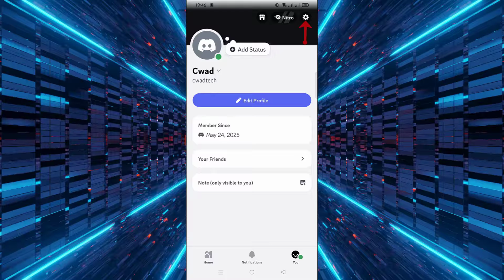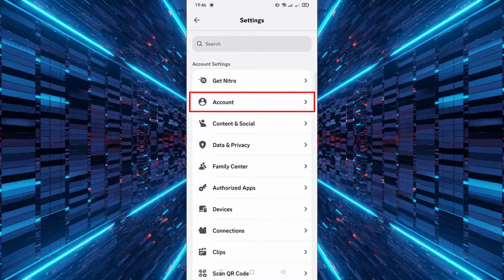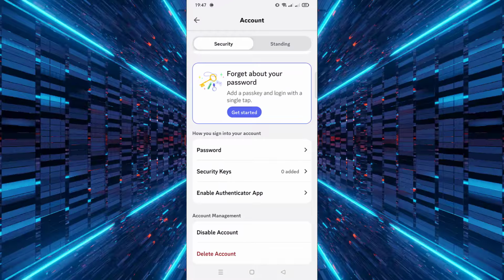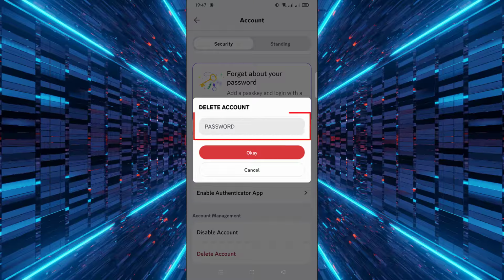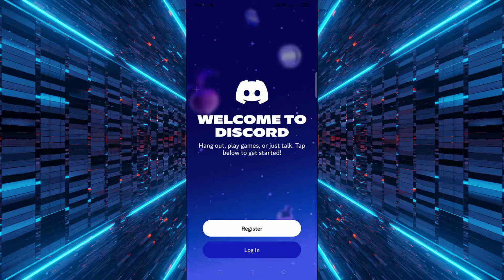Want to Delete Discord Account? Here’s the Easy Android Method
Learn how to delete your Discord account on Android mobile easily. 📱
This step-by-step guide shows you exactly how to remove your Discord account fast and safely. 🔐

Deleting Discord account, Discord Android delete, Discord mobile tutorial, Discord account removal, how to delete Discord, Discord app guide, Android Discord account deletion. 🔑

Follow these simple steps and get your Discord account deleted without any hassle. ✅
Whether you want to take a break or permanently delete your account, this video is for you! 💡